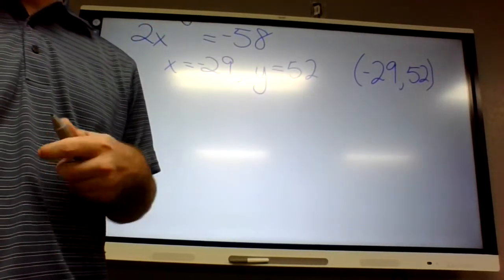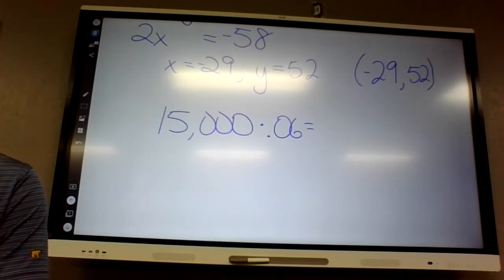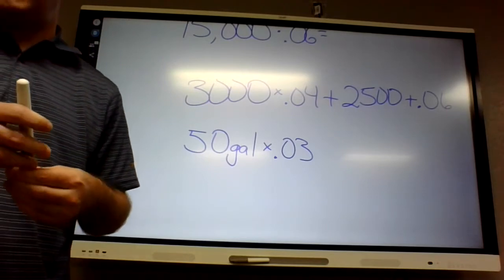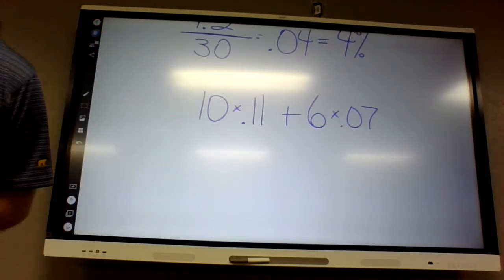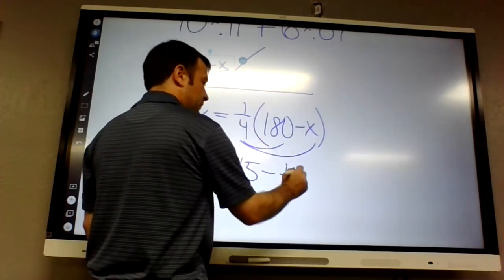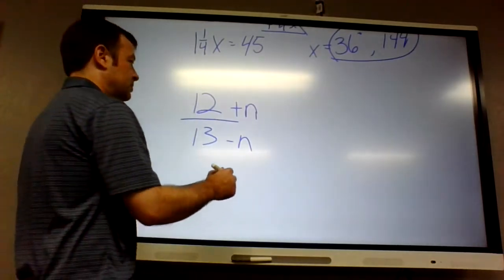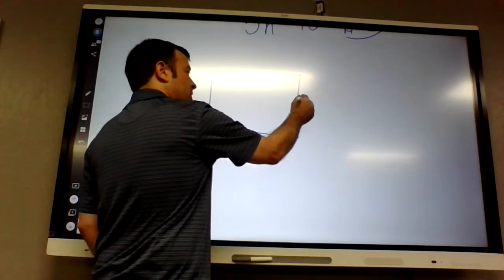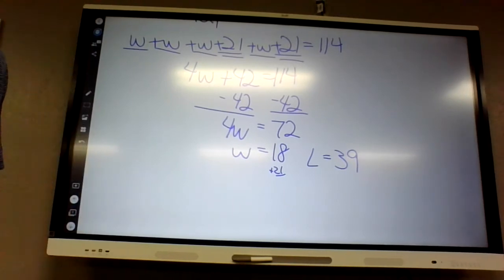Algebra 2 pg 26 #1-10